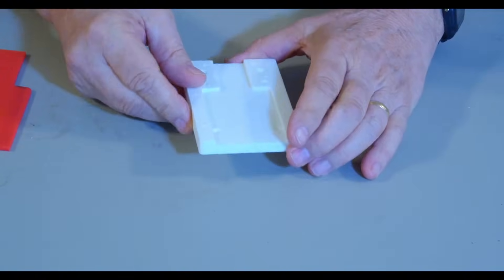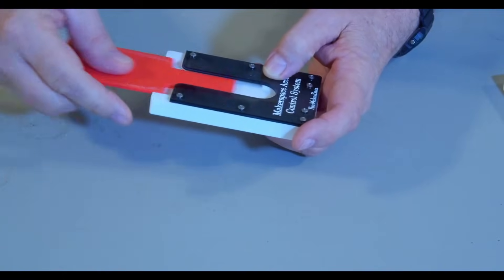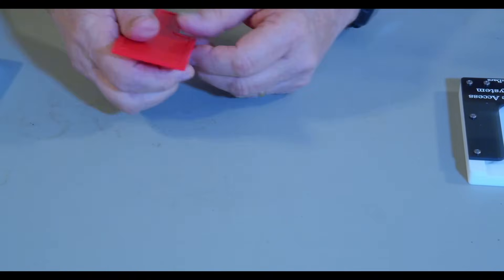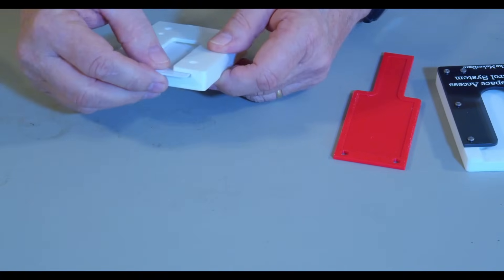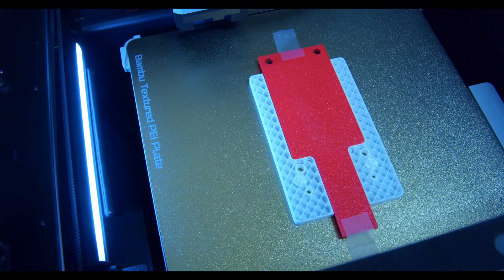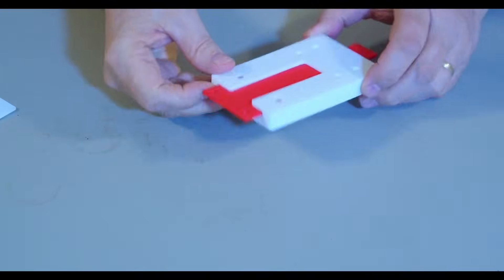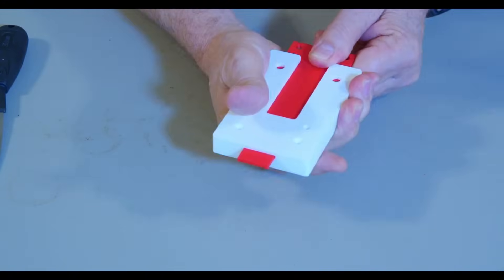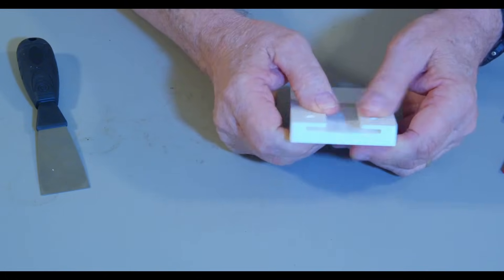3D Printing Without Supports Part 2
This is an addon to the first 3D Printing Without Supports.  It shows making overhangs and tunnels without traditional support. The first video in this series is